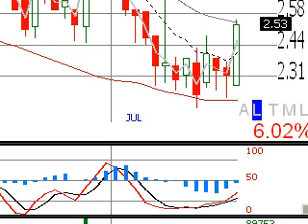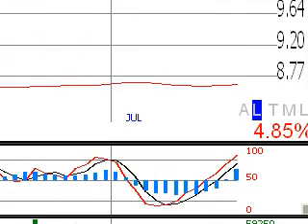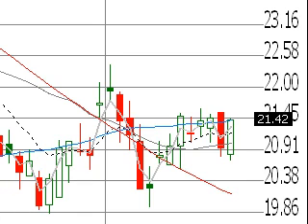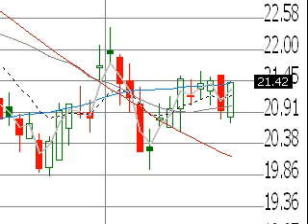"Learn to Trade Stocks & Make Money " Bull Stock Info 7 21 09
Bull Stock Info presents a video tutorial on Bullish Candlestick signals and chart patterns. Visit our Web site for a free list of Bullish Candlestick chart patterns that look promising for the next trading day.